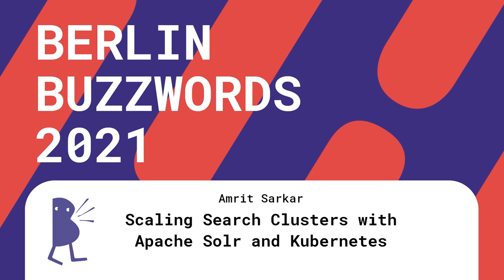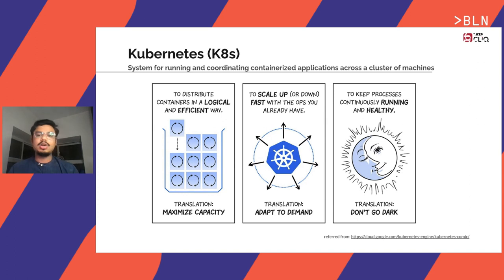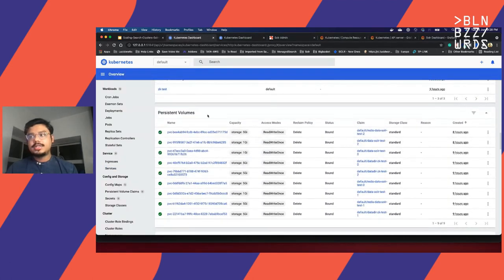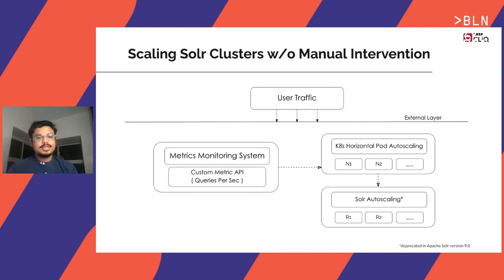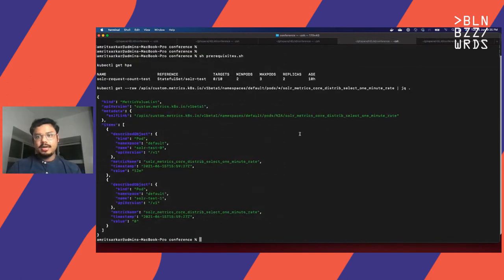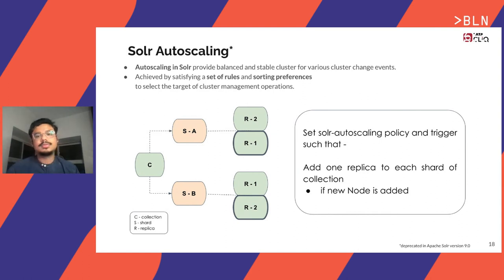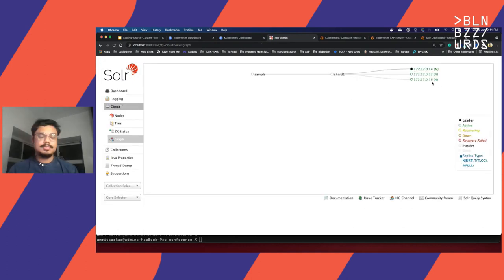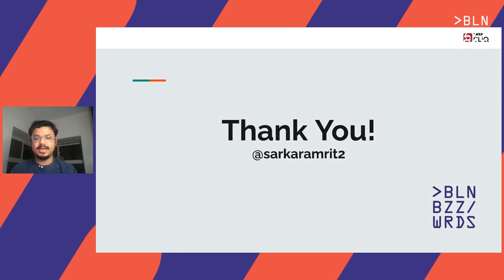Amrit Sarkar – Scaling Search Clusters with Apache Solr and Kubernetes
Kubernetes is fast becoming the operating system for the Cloud and brings a ubiquity that has the potential for massive benefits for technology organizations. Applications/Microservices are moved to orchestration tools like Kubernetes to leverage features like horizontal autoscaling, fault tolerance, CICD, and more.

Apache Solr is an open-source search engine platform built on an Apache Lucene library. It offers Apache Lucene's search capabilities in a user-friendly way. Lucidworks Inc runs over a thousand distributed-mode Apache Solr Clusters spread across several machines for a plethora of use-cases around Search and Analytics. The traffic demands a massive scale which creates scenarios of in-depth micro-management like operating systems upgrade, scaling cluster dynamically, etc, affecting the overall search experience.

This talk is focussed on the intuition on addressing scaling clusters horizontally and vertically, on the basis of query traffic load, data ingestion throughput or any other relevant metrics by extending capabilities of Kubernetes and Apache Solr to achieve true physical and logical autoscaling, satisfying modern era SLAs and infrastructure cost. The talk concludes with how the solution discussed opens up the future scope of fine-grained scaling of search clusters.